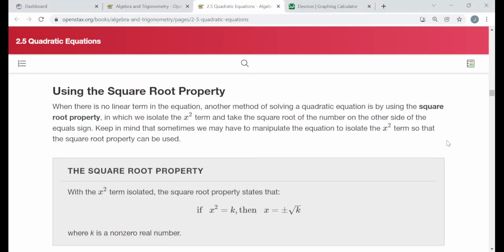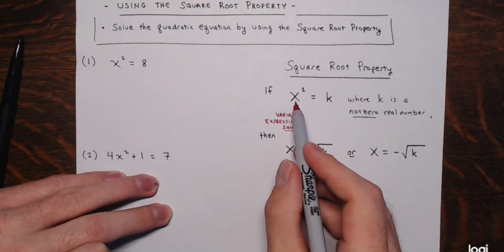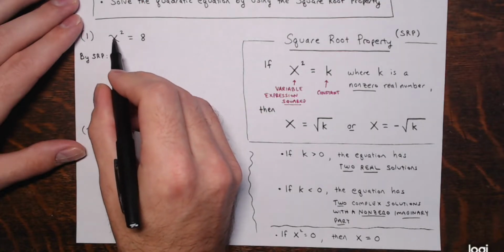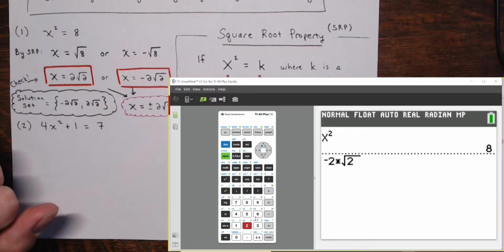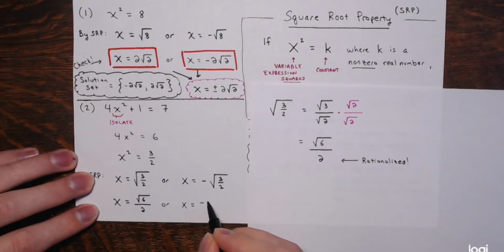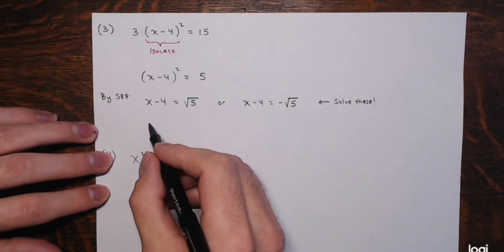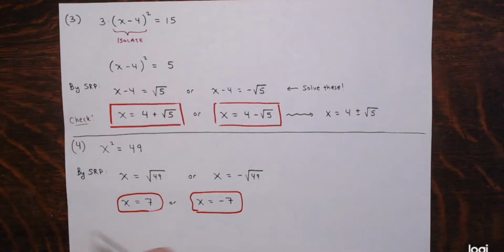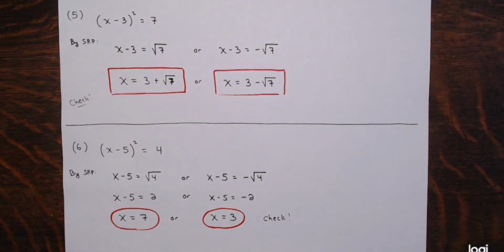Using the Square Root Property